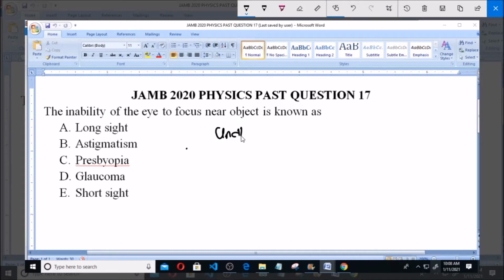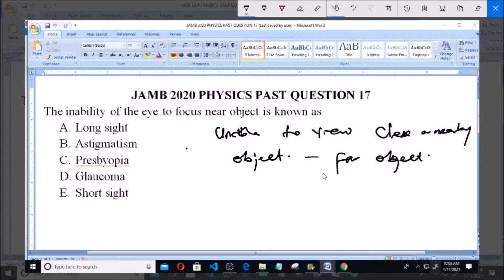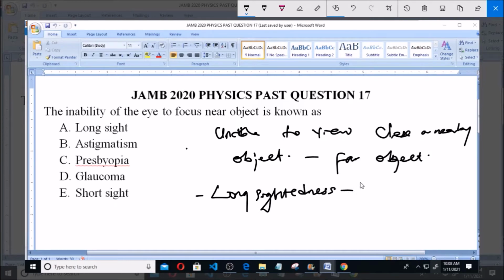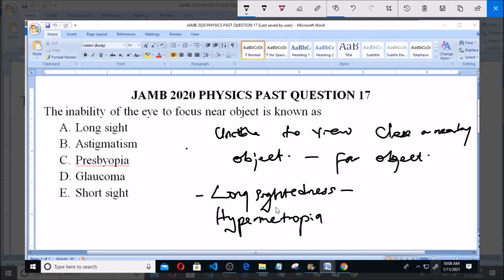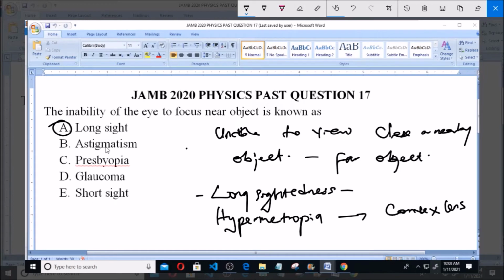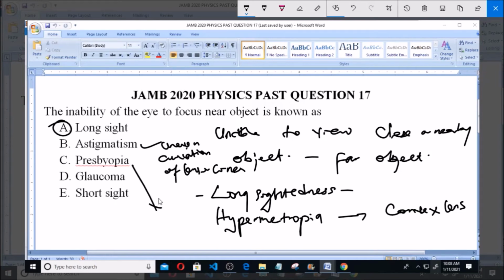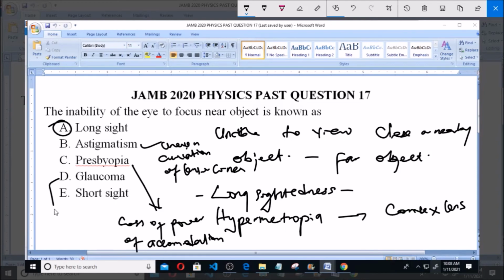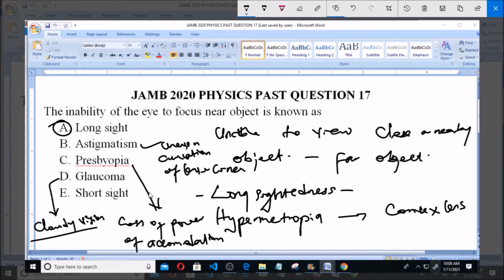JAMB 2020 PHYSICS PAST QUESTION 17 Long Sightedness